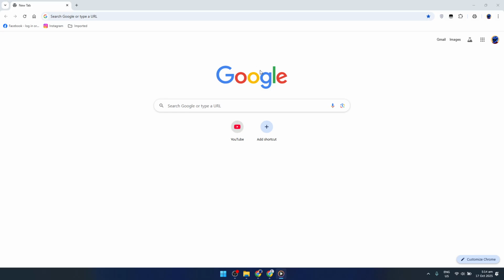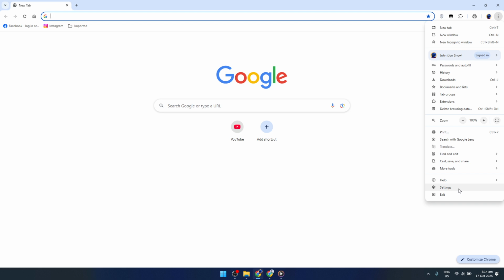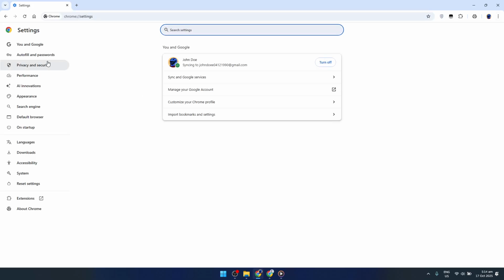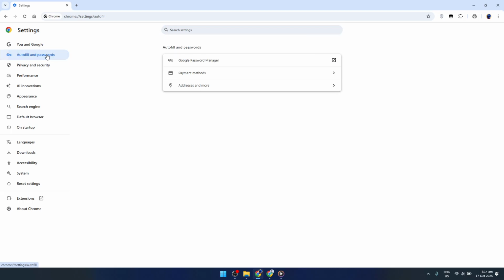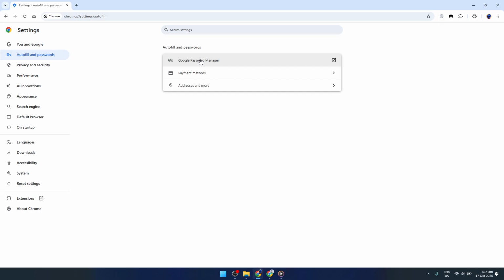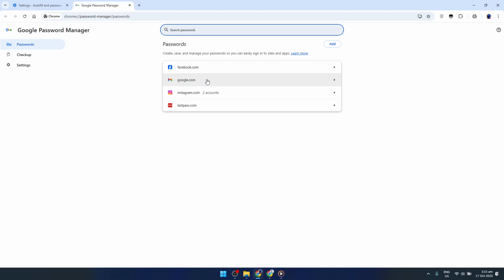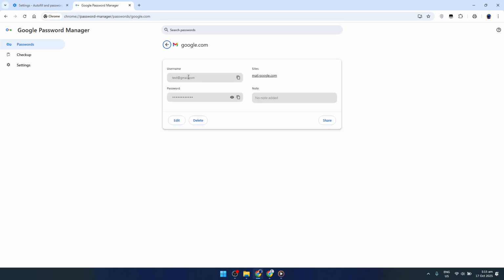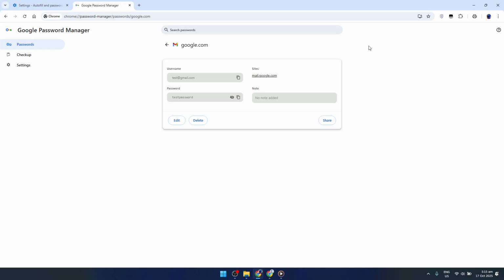How To See Your Gmail Password if You Forgot it [2025 Guide]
In today's video we cover: gmail password recovery, forgot gmail password, see gmail password, recover gmail account, gmail password help, email password tips, google account recovery, reset gmail password, recover google account, find gmail password, email security tips, password manager, gmail settings guide, online account recovery, tech tips for beginners, gmail troubleshooting, password recovery tutorial, google account help, digital security tips